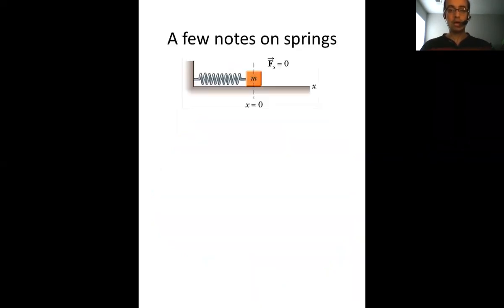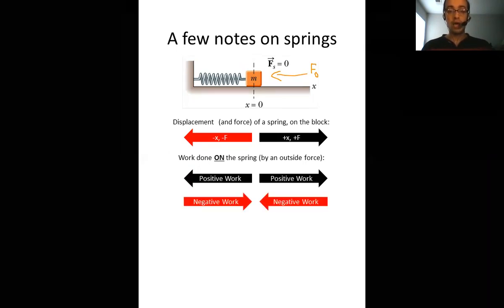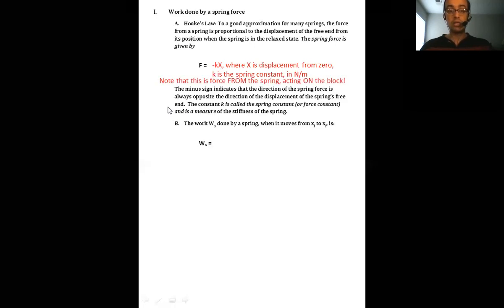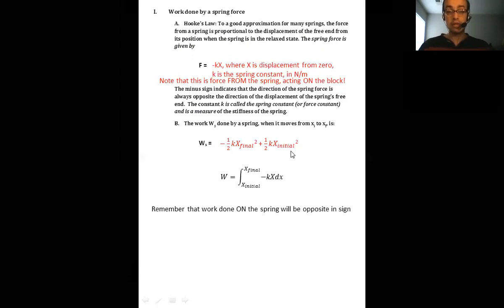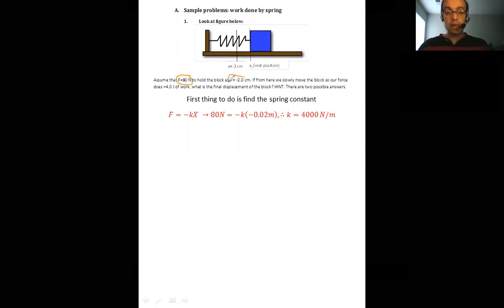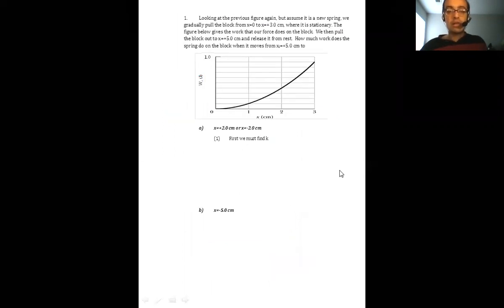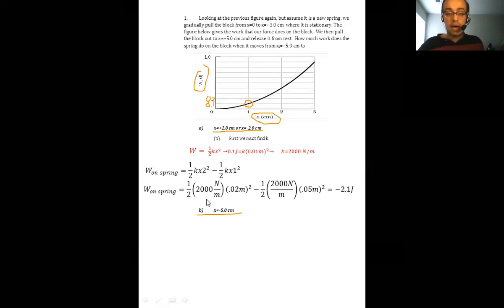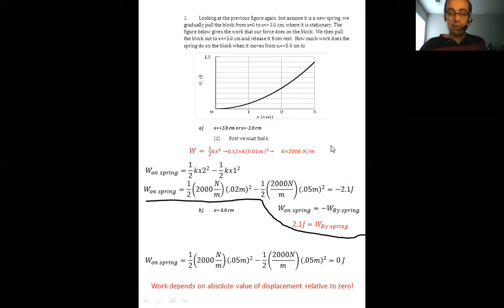Chapter 6 Part 4: Springs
This is part 4 of 5 of the Chapter 6 notes, dealing with work done on, and by, springs.

I am using notes written by Prof. Timothy J. Shivok